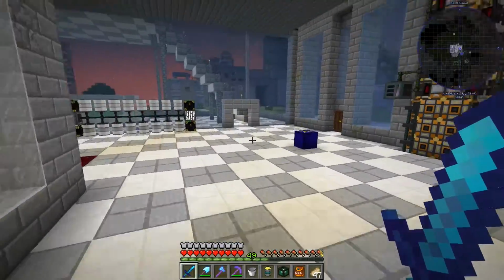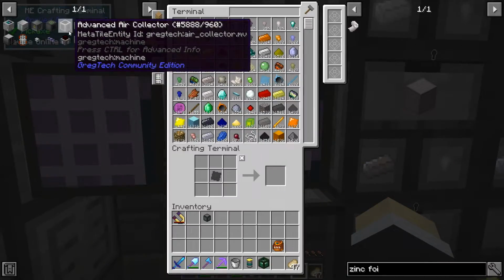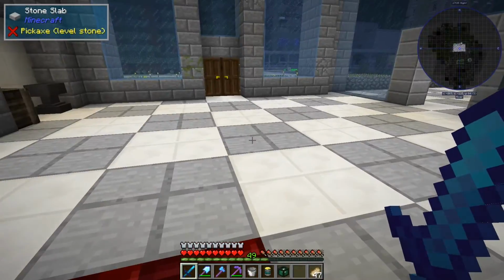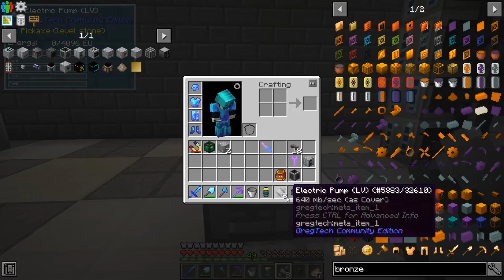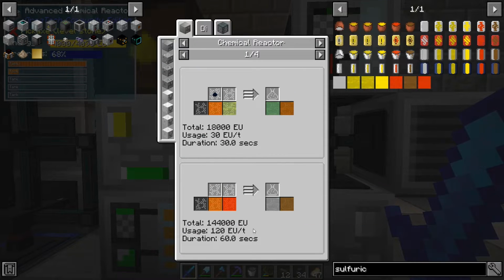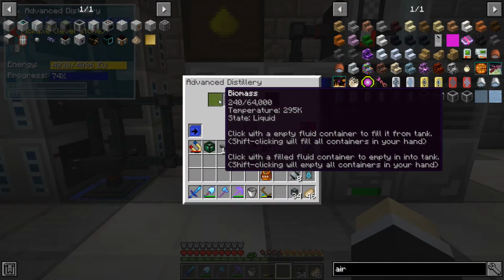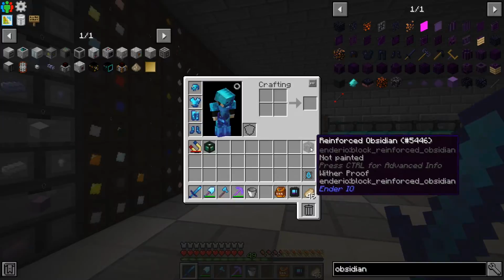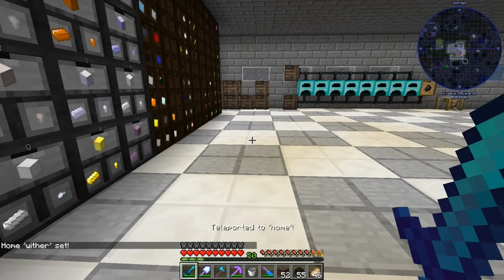Omnifactory - 10 - POLYETHYLENE AND NETHER STARS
Omnifactory is a minecraft modpack for 1.12.2 designed from the ground up to be an incredibly deep tech-based modpack, but without the grind and the frustration of other "deep" packs. The motto from the outset was " All the complexity, none of the grind"

It's based around Grtegtech Community Edition, similar to FTB Interactions, but with a much simple and relaxed early game allowing you to get into the more advanced portions of Gregtech right away. To compensate for the rushed early game, a great deal of content has been added to the mid, late and endgame, taken from other mods like Ender IO, Thermal expansion and draconic Evolution.